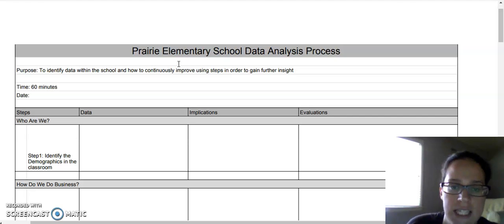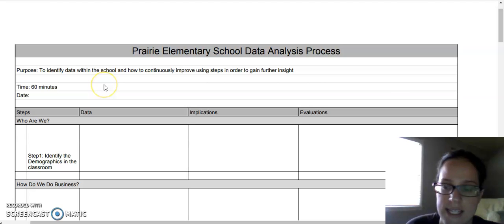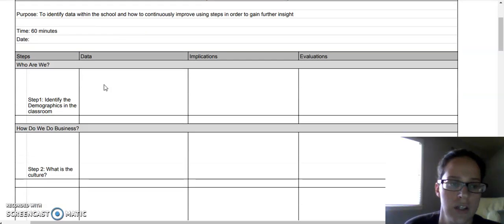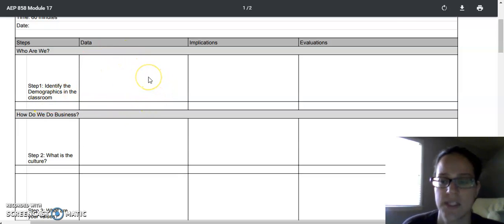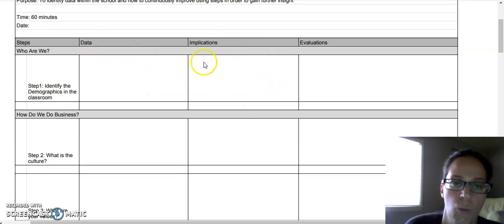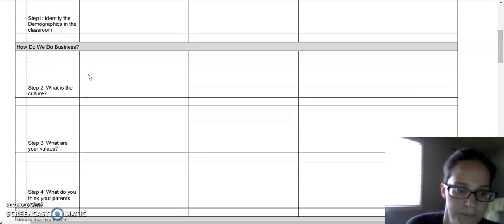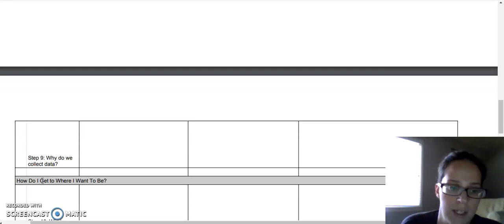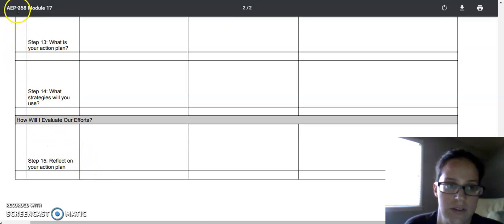AEP 858 Module 17